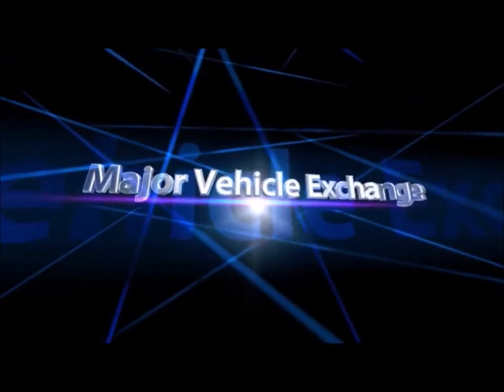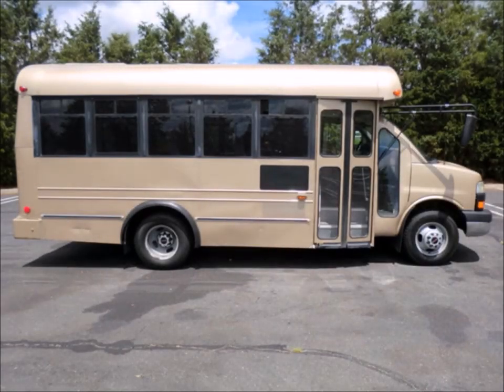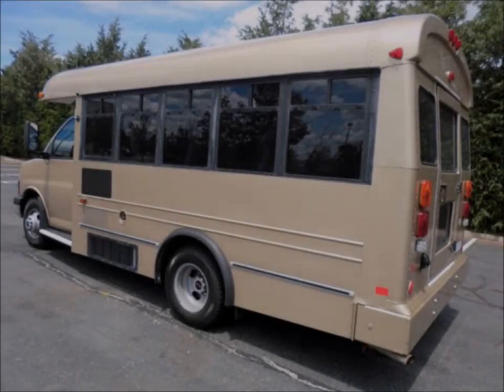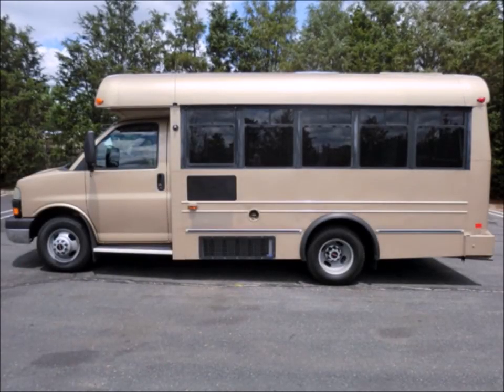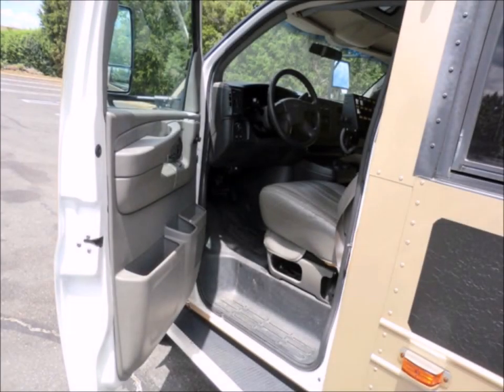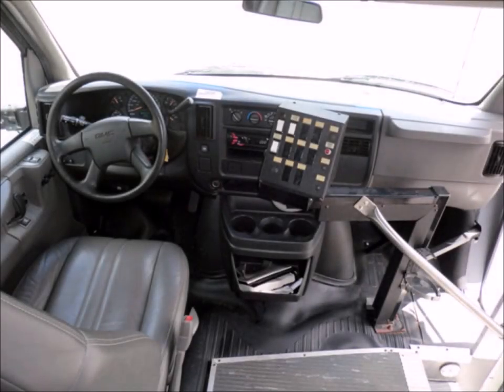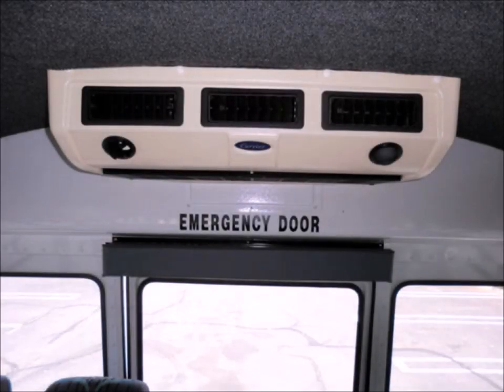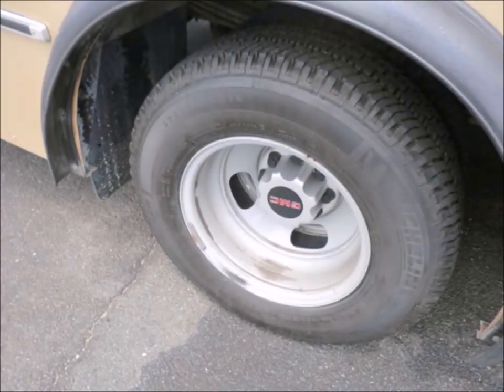Used Bus Sales New York | 2004 GMC G3500 Savana Multi Function Activity Bus.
Major Vehicle Exchange Presents 2004 GMC G3500 Savana Multi Function School Activity Non-CDL Shuttle Bus.
Fully RECONDITIONED AND READY FOR DELIVERY.
IDEAL FOR ADULT TRANSPORTATION, RETIREMENT HOMES, CHURCH, TOUR & SHUTTLE BUSINESS, SCHOOL, TRADE OR CAMP USE.
ELECTRIC DOOR.
This used bus sales new york has velour seating with seat belts for 14 adults plus driver.
It has just been detailed for an excellent clean appearance!
Overall the bus is in superior condition.
Rear Door with Vandal Lock.
This used bus sales new york has Tinted T-Slider Windows.
Perfect pre-owned minibus for your school, transportation, charter, & shuttle company, church, adult & retirement homes, handicap facility, worker transport, college or team.
It is certified as a Multi Function School Activity Bus for use by school children as well as adults.
This bus has been thoroughly reconditioned, serviced, checked and road tested and is clean, fully equipped and in excellent condition.
It has 6 Liter Vee 8 Vortec GAS ENGINE & 5 Speed Automatic transmission With Overdrive.
All other mechanical functions are in excellent working condition and all fluids have been checked and changed as needed.
It is also equipped with safety equipment including seat belts, first aid kit, safety mirrors and fire extinguisher.
This used bus sales new york has ANTI-LOCK BRAKES.
High Back Drivers seat.
Tilt Wheel.
This bus will provide passengers and driver with a reliable and comfortable means of transport for years to come and has only normal wear and tear.
AM FM CD Stereo System with Speakers Throughout.
Power Driver Windows & Door Locks.
This used bus sales new york has Stainless steel enterance rails.
Rub Rails at Window and Skirt Level.
All velour seating with seat belts provide a comfortable and safe ride for passengers of all ages.
High capacity FRONT AND REAR AIR CONDITIONING & HEATing.
Rear Luggage Area ( Additional Seats can be added ).
Emergency Roof Escape Hatch.
Padded Insulated Interior + Overhead Lighting.
This used bus sales new york has Full Rubber Transit Floor.
The tires with Mud Flaps and Dual Rear Wheels are in excellent condition.

Used Bus Sales New York, KGN7